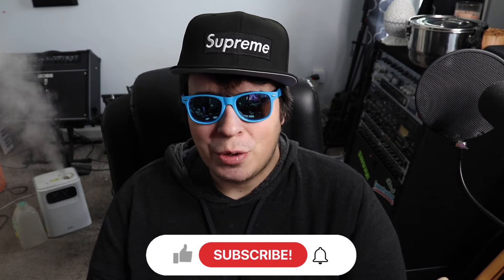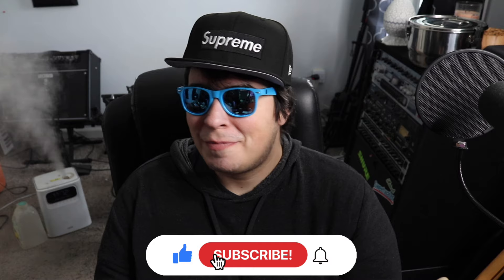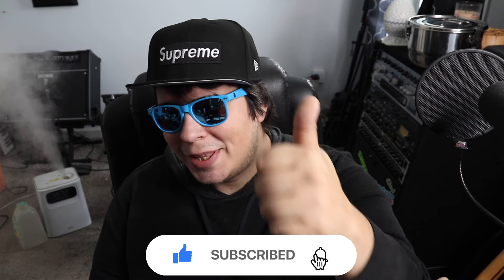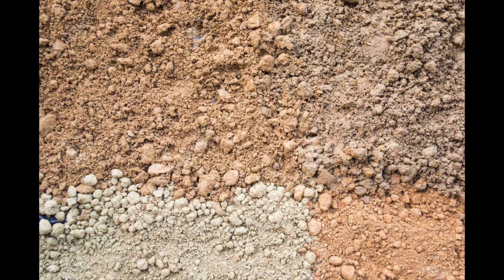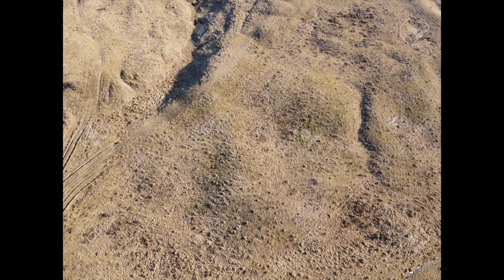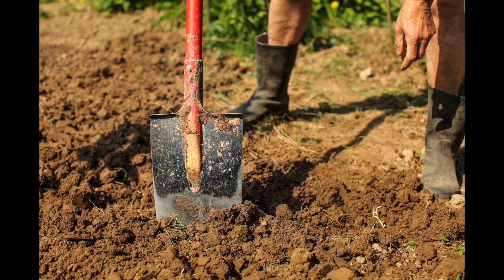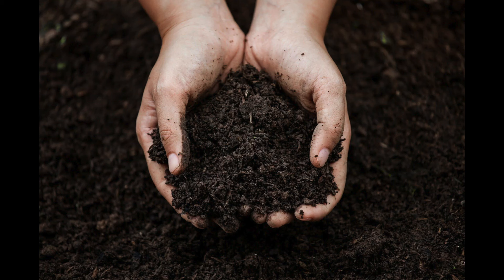CHOOSING The BEST Soil Types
In this video, we're listing the best types of soil to help with your organic indoor grow or outdoor garden.